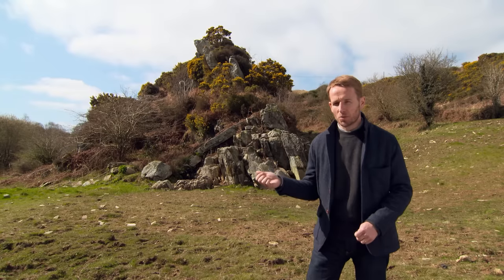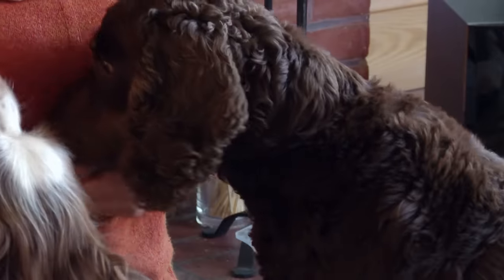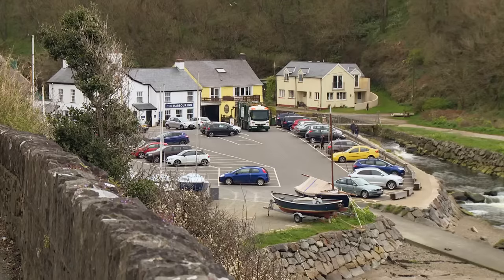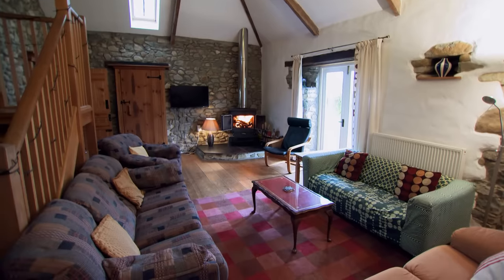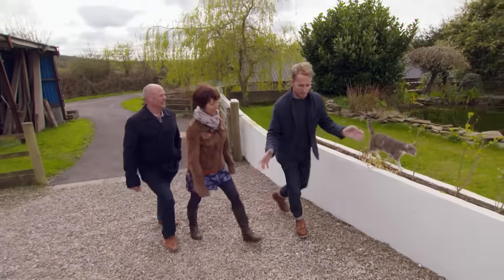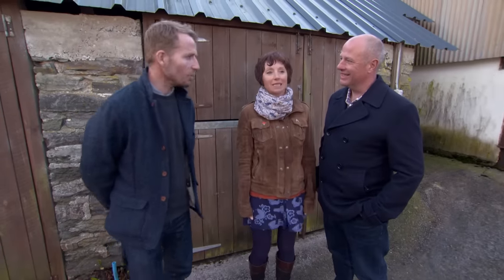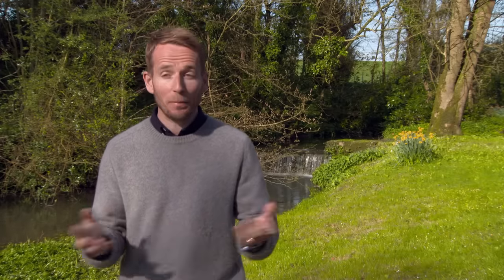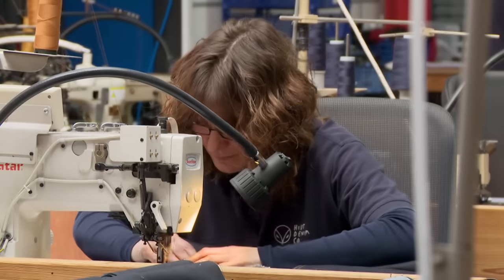Escape to the Country Season 18 Episode 29: Pembrokeshire (2017) | FULL EPISODE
Escape to the Country Season 18 Episode 29: Pembrokeshire